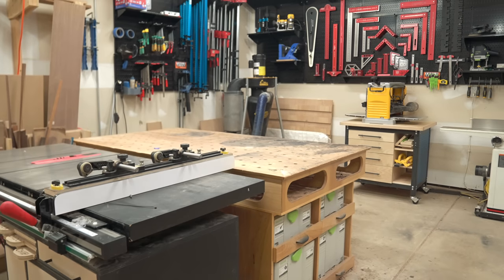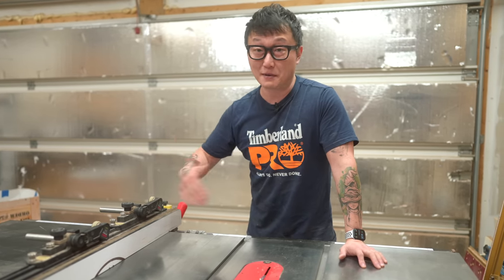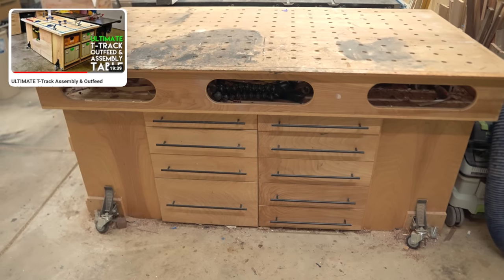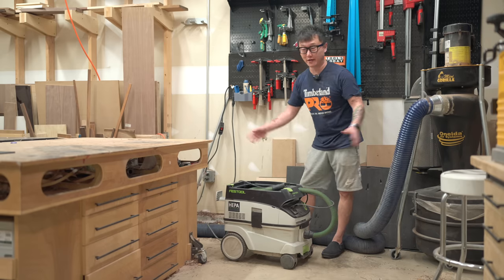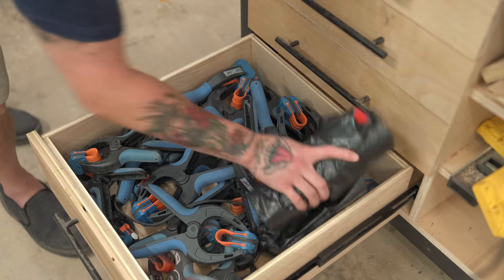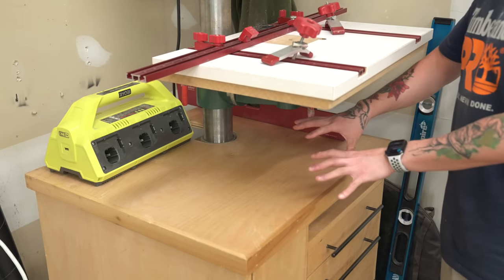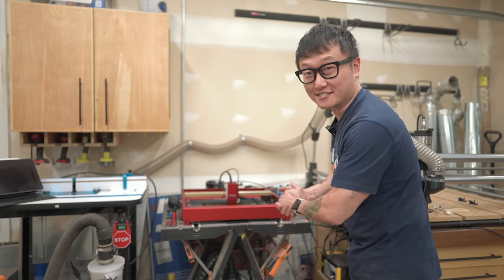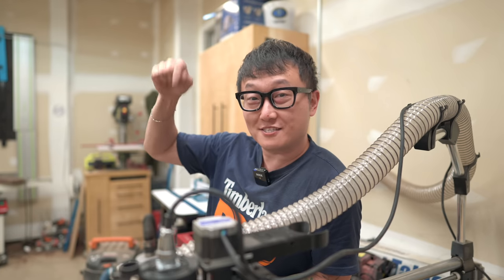Woodworking SHOP TOUR 2023 - Two Car Garage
To try everything Brilliant has to offer—free—for a full 30 days, .

I'm finally doing it. A shop tour of my woodworking shop that I've been working out of for the last 6 years. This tour includes my lumber storage that was inspired by Marc Spagnuolo of The Wood Whisperer, and my workbench that was based off of Johnny Brooke of Crafted Workshop. Find videos below for all of the shop cabinet builds.

■ Sawstop Table Saw (Amazon)
■ Incra Crosscut Sled (Amazon)
■ Jessem Stock Guide (Amazon)
■ Wixey Table Saw Digital Readout (Amazon)
■ Microjig Matchfit Dovetail Clamps (Amazon)
■ Festool CT26 (Amazon)
■ Oneida Mini Gorilla (Amazon)
■ Rockler Dust Collector Quick Connect (Amazon)
■ Planer (Amazon)
■ Jet 6" Helical Head Jointer (Amazon)
■ Tracksaw (Amazon)
■ Festool Router (Amazon)
■ Drill Press (Amazon)
■ Microjig Gripper Pushblock (Amazon)
■ Incra 1000HD Miter Gauge (Amazon)
■ Large Pocket Hole Jig (Amazon)
■ Amana Saw Blade (Amazon)
■ Amana Dado Blades (Amazon)
■ White Marker (Amazon)
■ Tapering Jig (Amazon)

■ Lapel Microphone (Amazon)
■ Main Lens (Amazon)